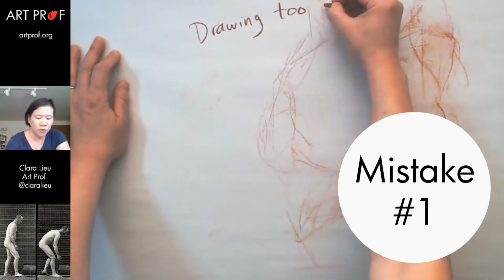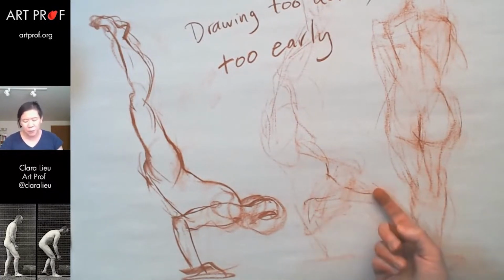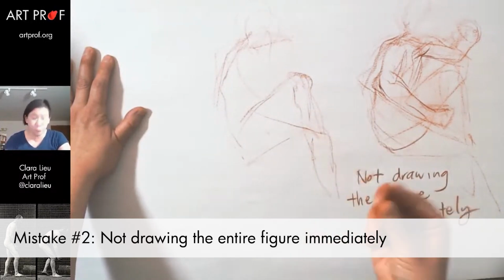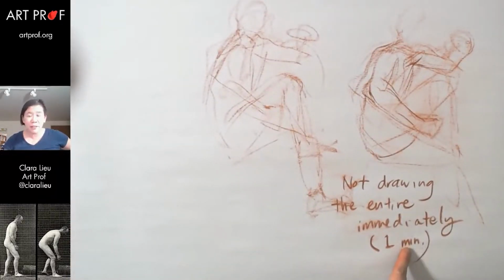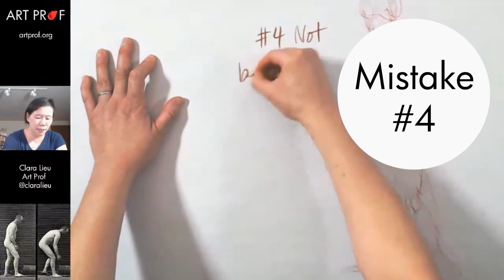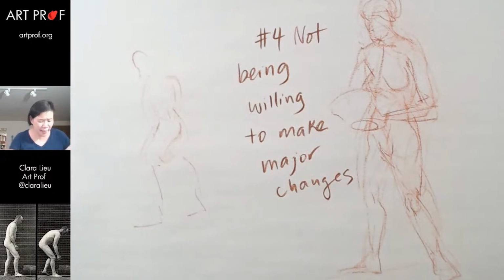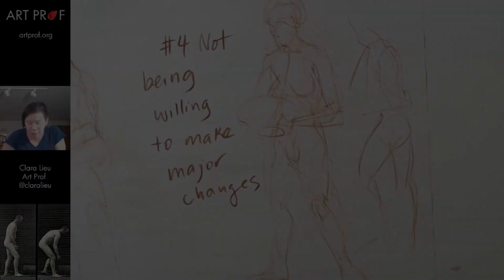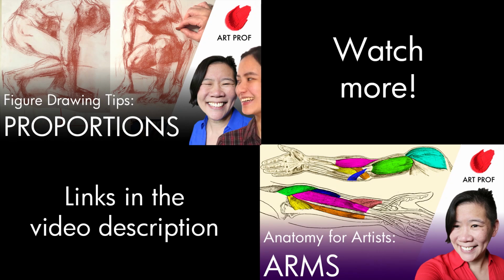Top 5 Figure Drawing Mistakes You Can Avoid for Beginners & Self-Taught Artists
Avoid these 5 major mistakes when drawing the human figure: tracing the outline, drawing too dark too soon, leaving the hands and feet to the last minute and more. See these mistakes demonstrated, and followed up with more effective and efficient techniques for drawing the figure.  Demo led by Art Prof Clara Lieu.

REFERENCE PHOTOS ARE FROM
"The Human Figure in Motion" by Eadweard Muybridge:

ART SUPPLIES IN THE VIDEO
Conté à Paris Sanguine Sketching Crayons
Strathmore Newsprint Pad, Rough 18"x24"

• Portfolio critiques
• Artist calls

• Pro development
• Portfolio critiques

👂AUDIO EQUIPMENT
96 Pack Acoustic Panels Studio Foam Wedges 1" X 12" X 12"